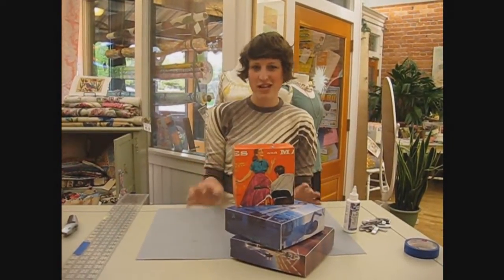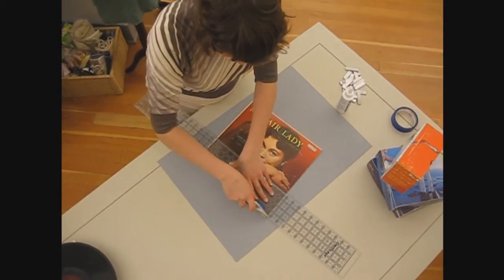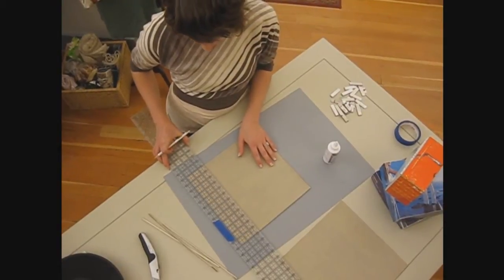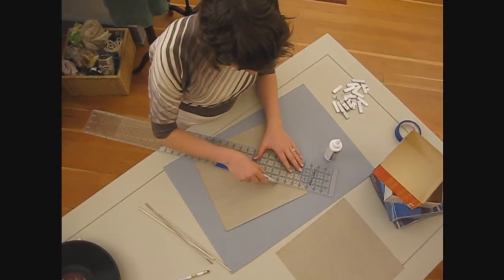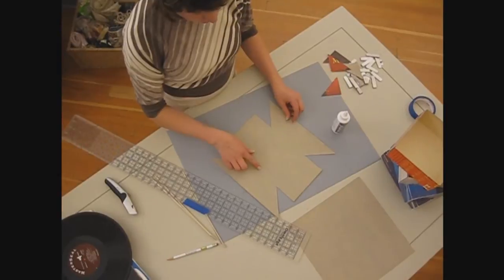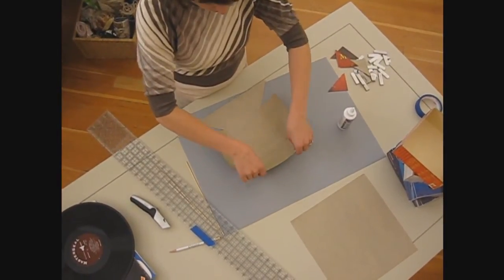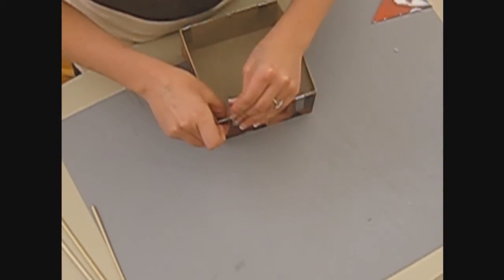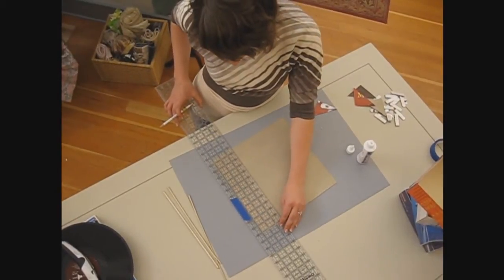Record Box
Learn how to make a useful and cute box out of an old album cover!  Revamp that weird old album cover with a couple simple steps to transform trash to treasure.